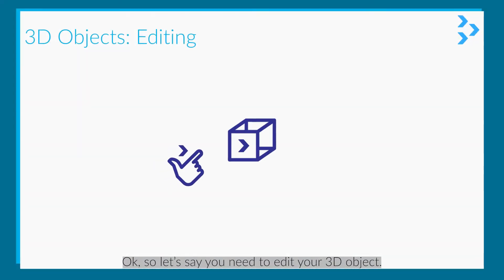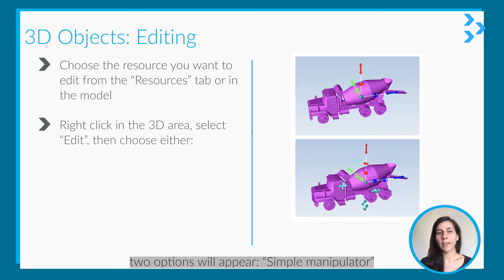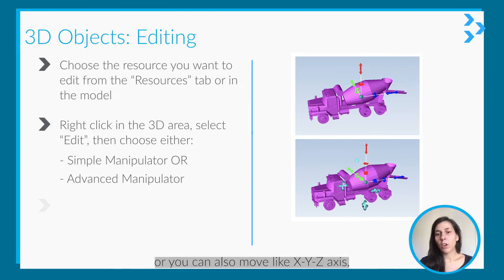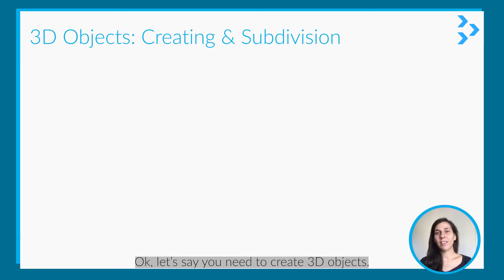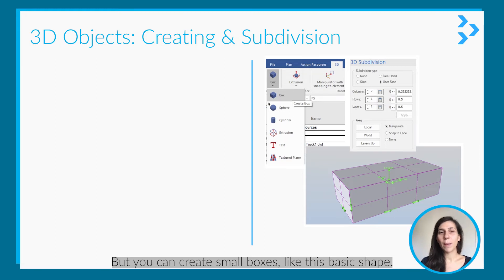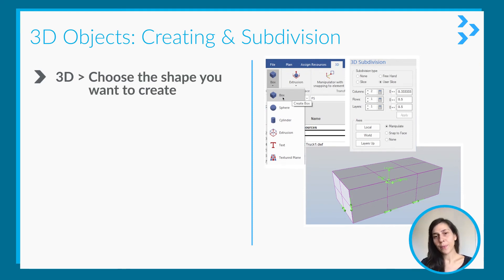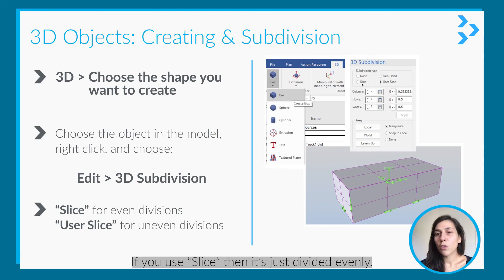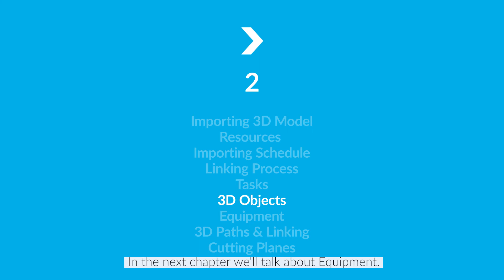Editing 3D objects in Synchro Pro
Check out what you need to do to edit your 3D object in SynchroPro.